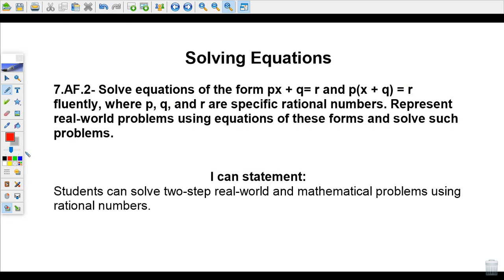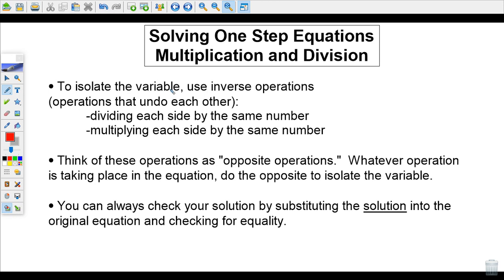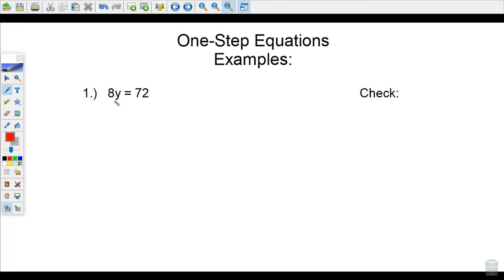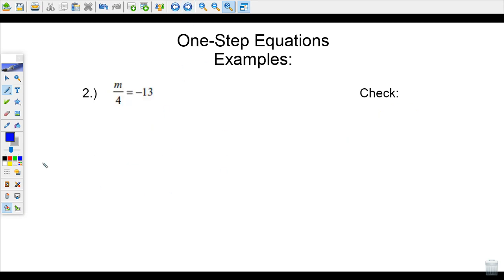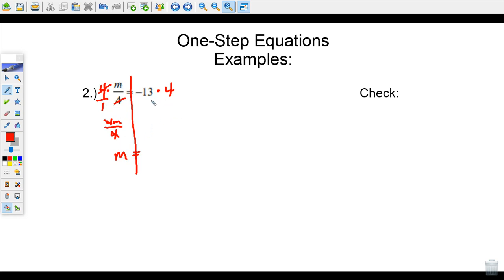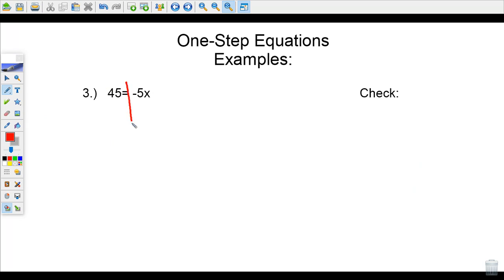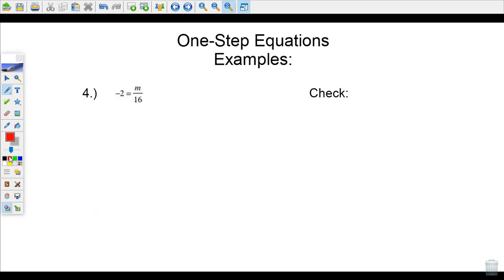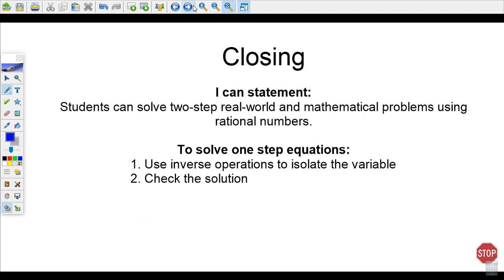Solving One Step Equations (Multiplication and Division)